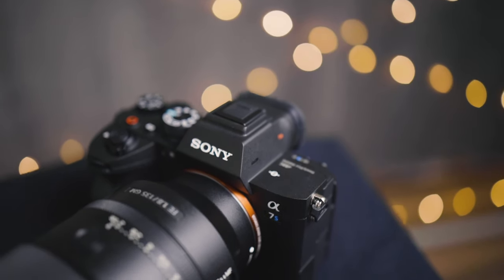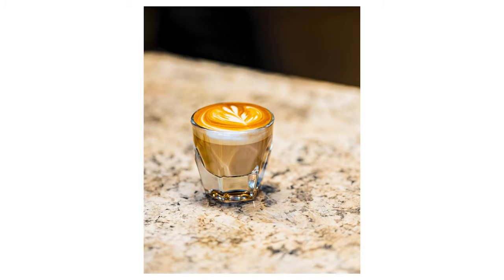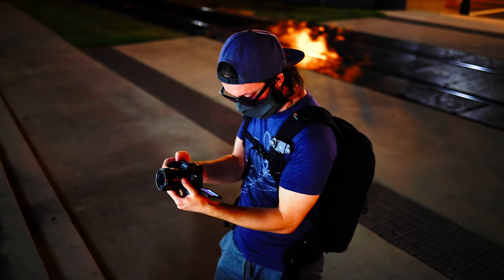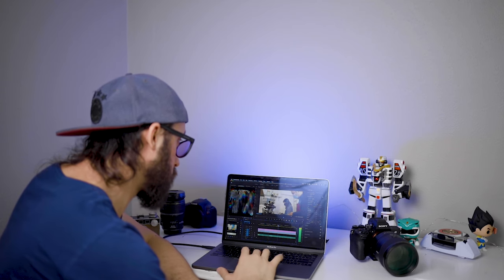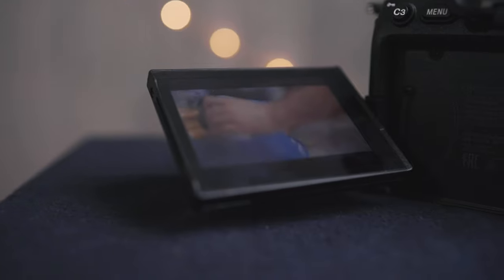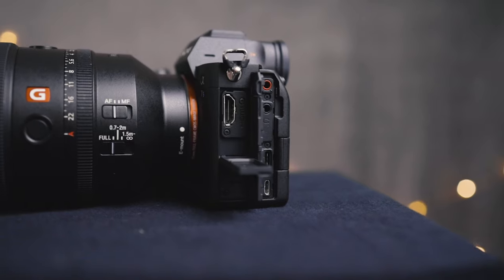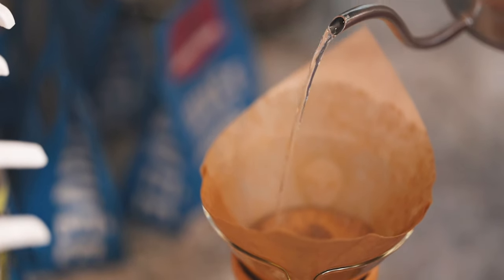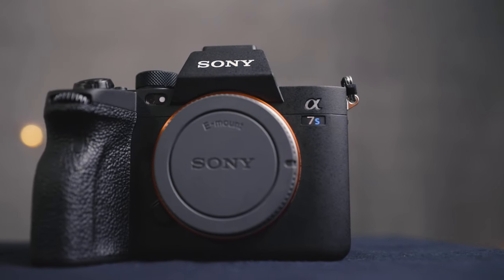Do Not Buy the Sony a7S III .... probably...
After a couple weeks of shooting with the Sony a7S III, I've been trying to think of who this camera might be a good option for. It's a great camera and a really powerful tool, but I think there are some things that might cause this camera not to be the best, most realistic option for a lot of shooters. So, here are my thoughts on who might benefit from this camera (and who might not.)

0:00 Intro
00:56 Photographers
04:13 Run and Gun / One Man Band Filmmakers
08:43 Run and Gun Videographers
10:03 Content Creators
11:09 RAW Video Shooters
13:22 Final Thoughts

Camera I filmed with:
Canon EOS R (body only)